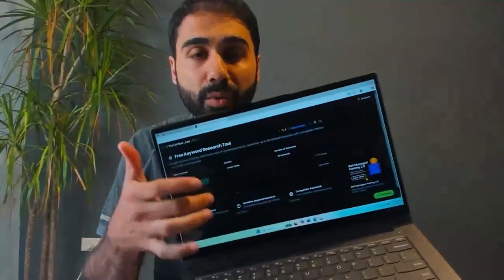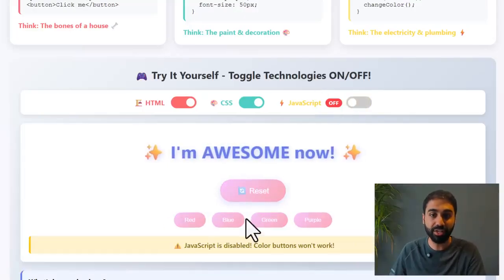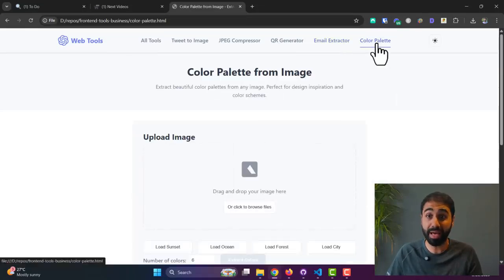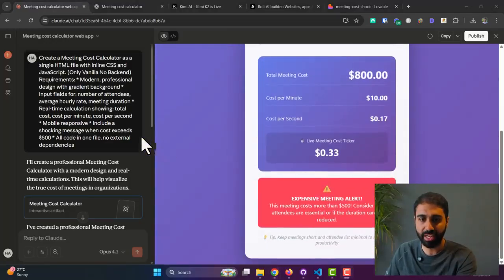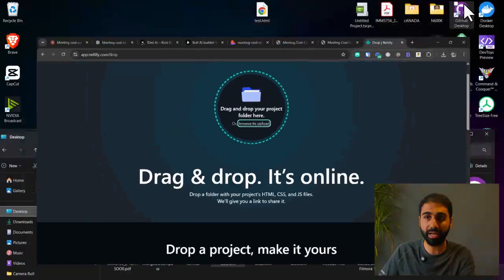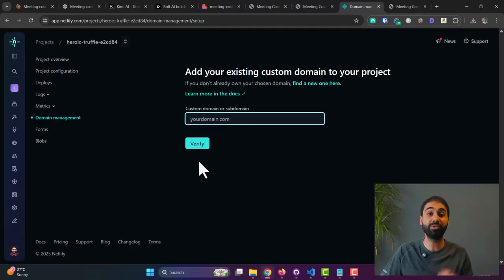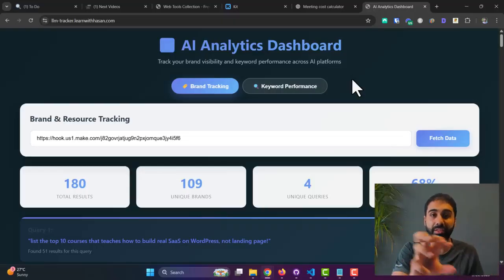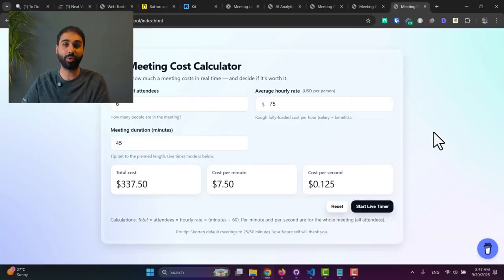The Easiest Way To Make Money from Online without skill